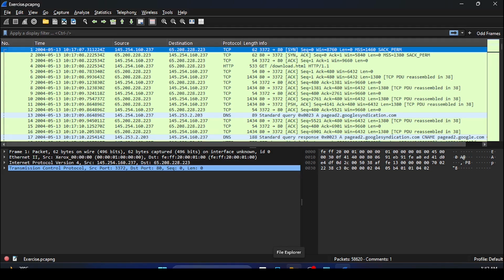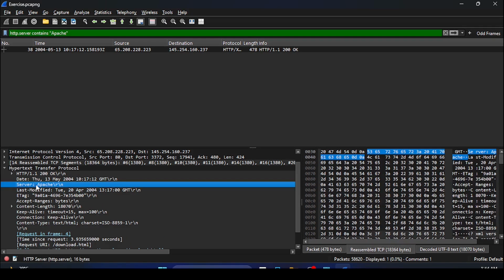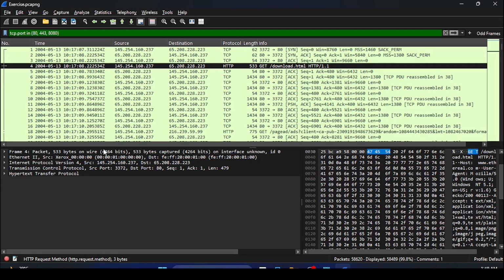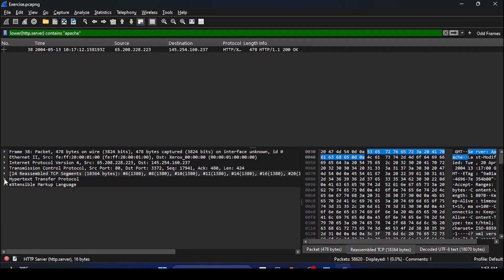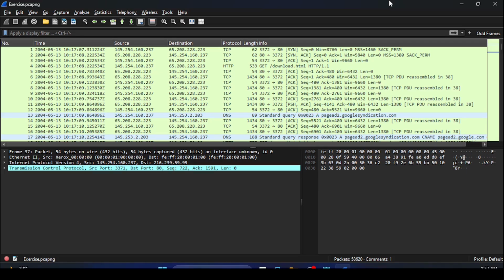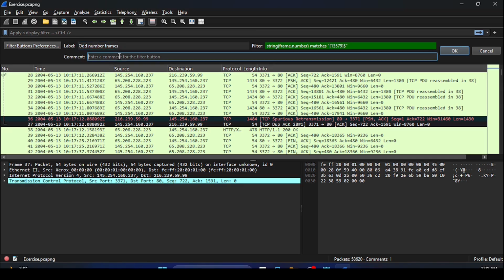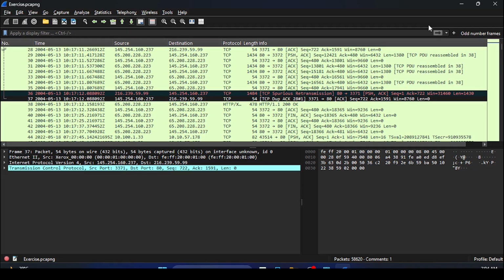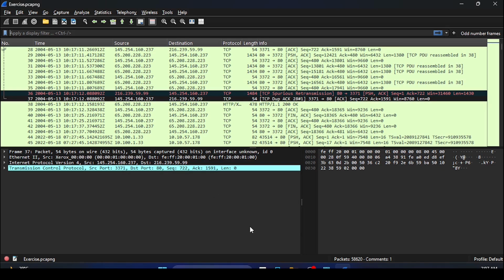Wireshark Advanced Filters: 6 Powerful Filtering Techniques Explained #6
Want to go beyond basic Wireshark filters? In this tutorial, you'll learn how to use Advanced Wireshark filtering techniques to find specific information inside network traffic and perform more effective packet analysis.

We'll work through practical examples of advanced Wireshark filters and functions, including:

 `contains` — search for specific values inside packet fields
 `matches` — search using regular expressions
 `in` — filter multiple values such as ports
 `string` — convert values into strings for advanced filtering

You'll also learn how to:

Create and use Wireshark filter bookmarks
Create custom display filter buttons
Save commonly used filters
Create and manage Wireshark profiles
Use coloring rules to make packet analysis easier
Build a more efficient Wireshark analysis workflow

These techniques are especially useful for **SOC analysts, Blue Team professionals, cybersecurity students, network administrators, incident responders, and anyone learning Wireshark**.

If you're following a Wireshark or Blue Team learning path, this tutorial will help you move from basic packet filtering toward more practical network traffic analysis